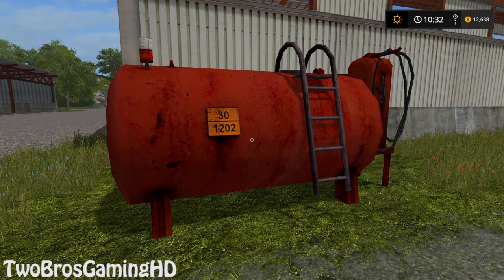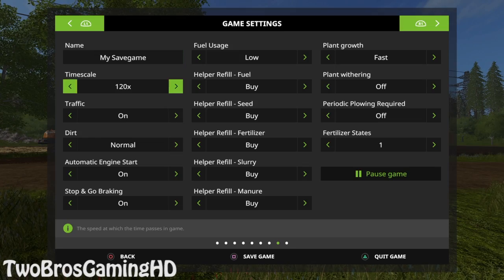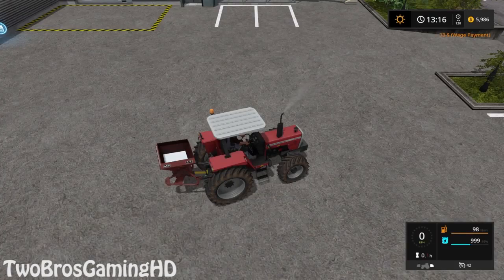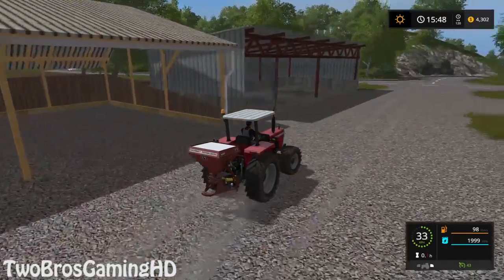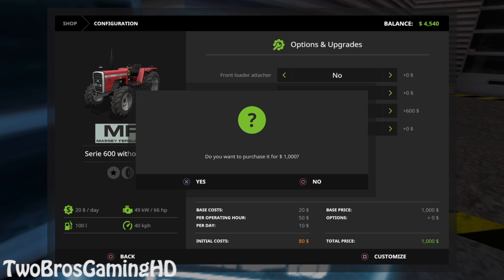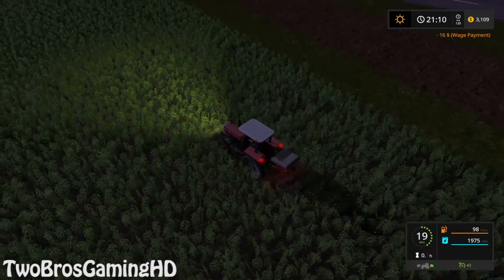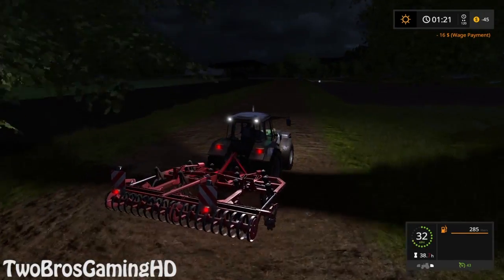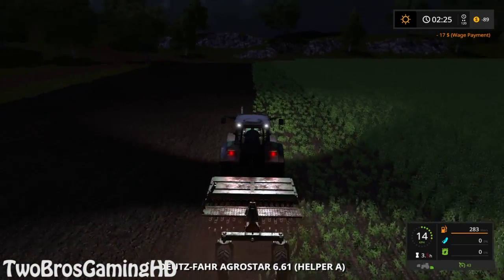IS IT GONNA BLOW UP in Farming Simulator 2017 | I GUESS MAYBE | PS4 | Xbox One